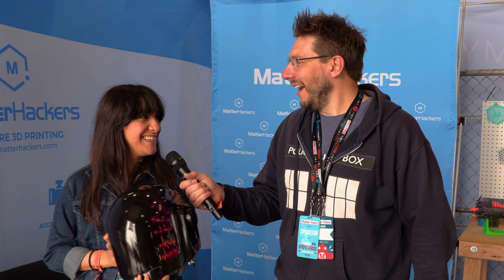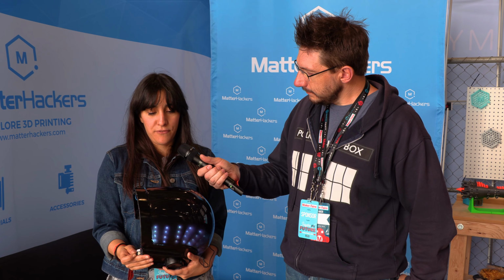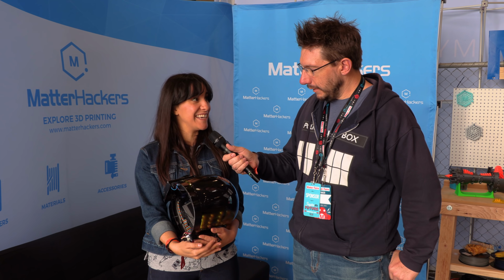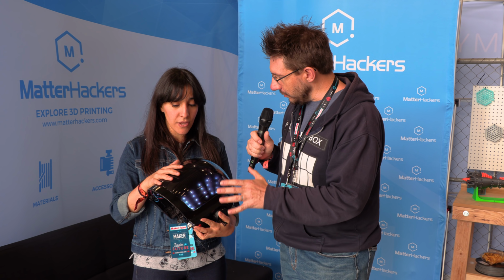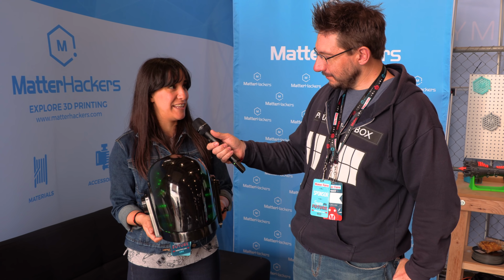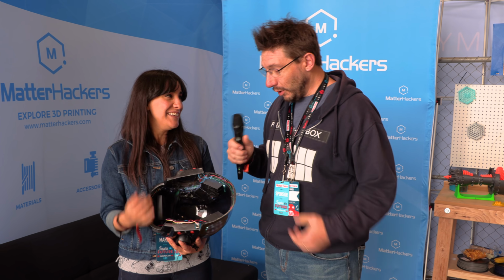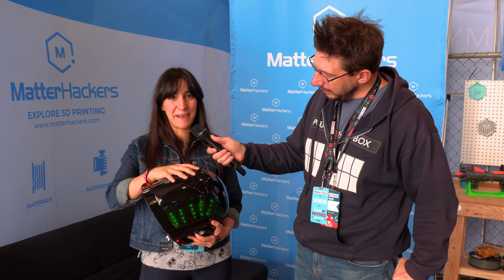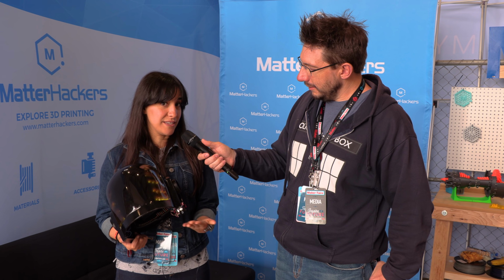Estefannie Explains It All - Including her DIY Daft Punk Helmet!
Estefannie is a awesome maker, and quite rad people in person. If you get the chance I highly suggest you meet her and strike up a conversation about awesome stuff!

Also, highfive if you stayed until the end :)

Matterhackers supports what we do, so if you need anything 3d printing related, use the links below to go get it!

Get yourself some Magigoo!

Looking for an awesome tshirt, hoodie, or mug? MERCH!

Find Me Socially!

Want to send me something?
attn: 3D Printing Nerd
509 NE 165th st
Shoreline, WA 98155
USA